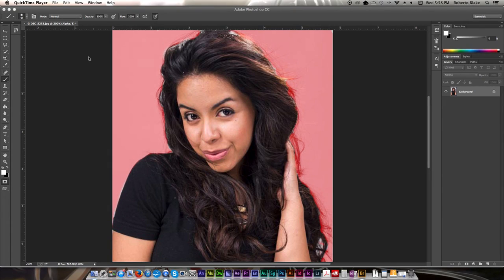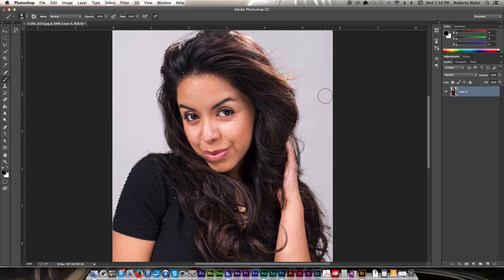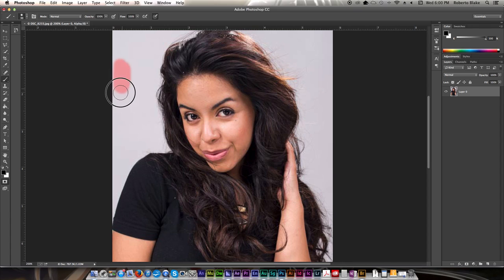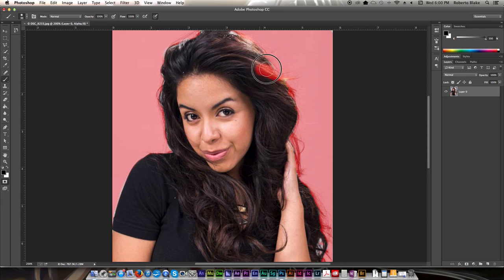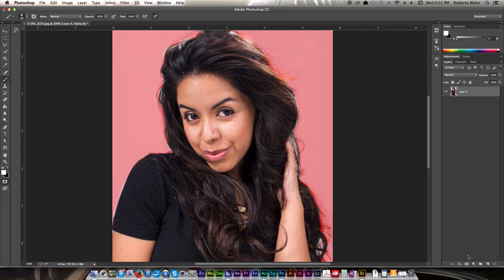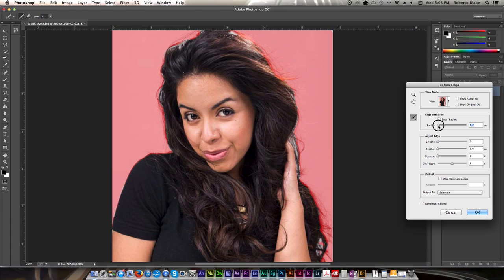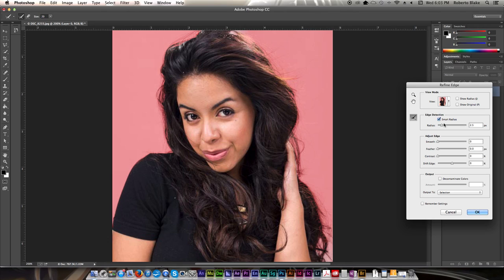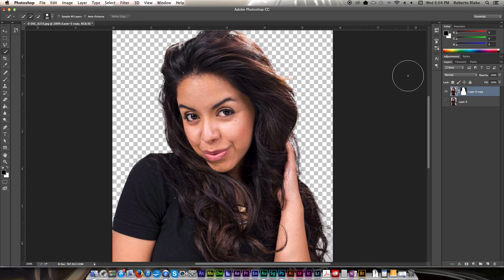Photoshop CC Masking Tutorial: Quick Mask Mode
Photoshop Tutorial Quick Mask Mode. Photoshop Masking can be challenging but Quick Mask Mode is simple and easy way to create proper mask in Photoshop and remove people and objects from backgrounds.